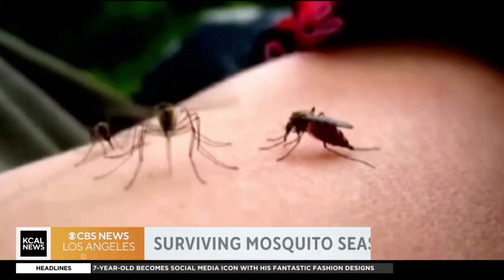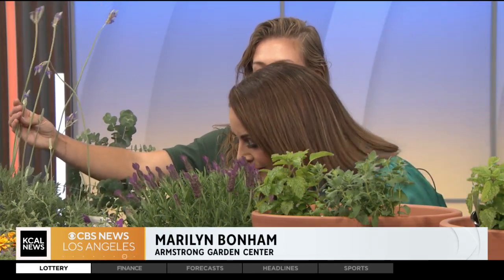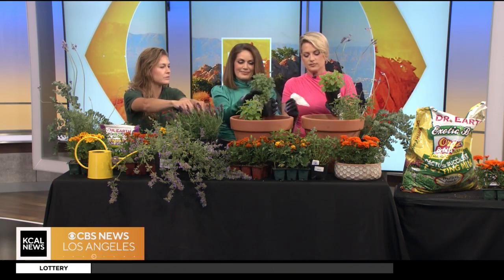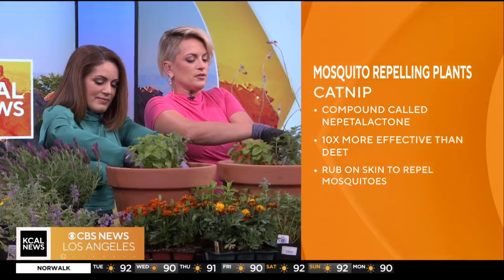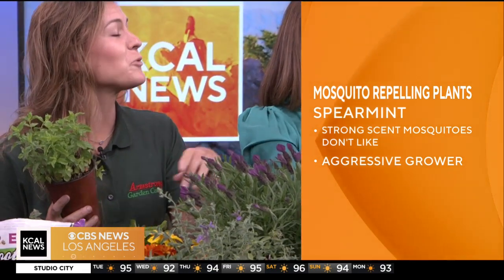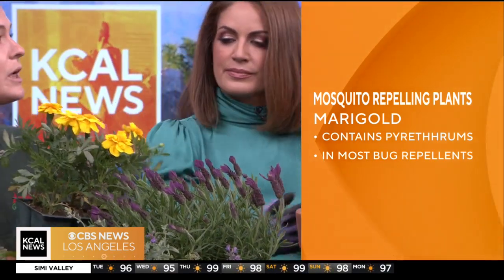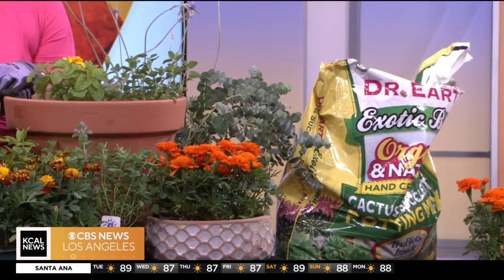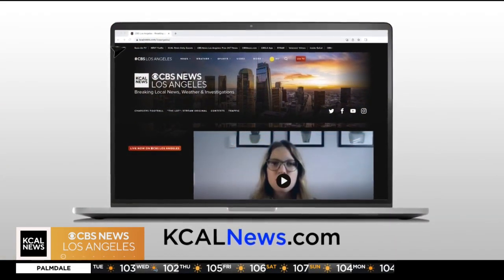Gardening experts shares some insect repellent plants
Marilyn Bonham with Armstrong Garden Center, recommends planting marigolds, lavender and lemon balm to name a few -- to keep the bugs at bay